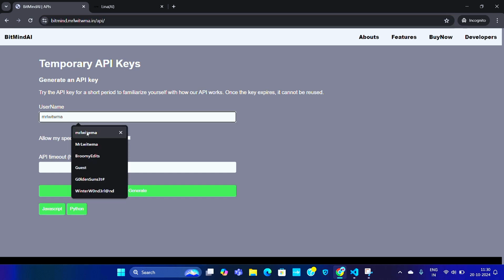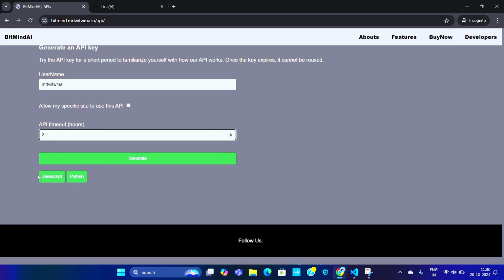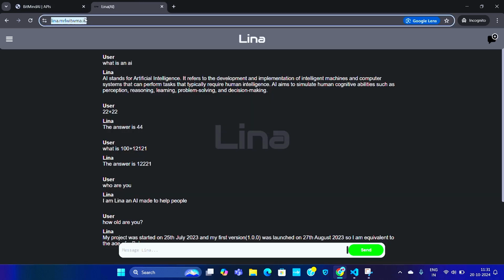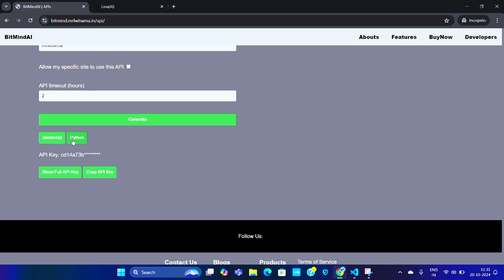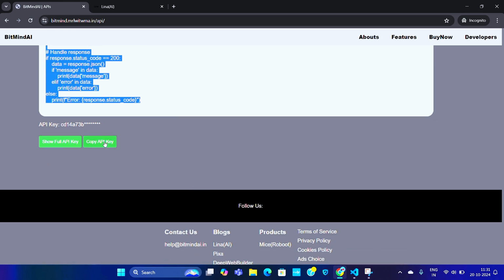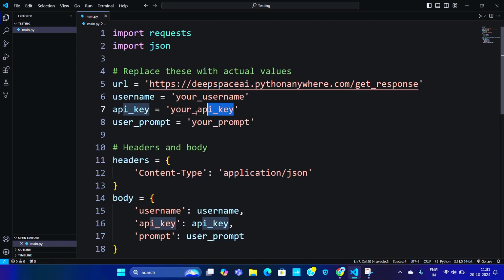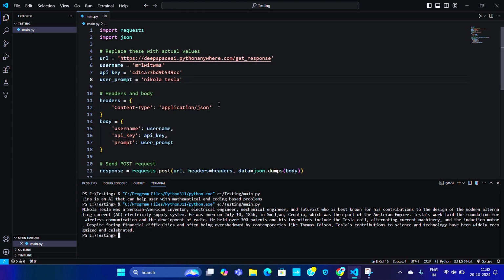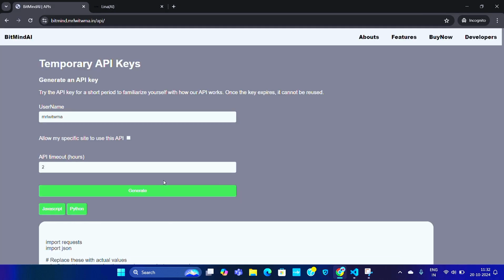I made Free unlimited AI API keys for you all...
No need to thnk 😎